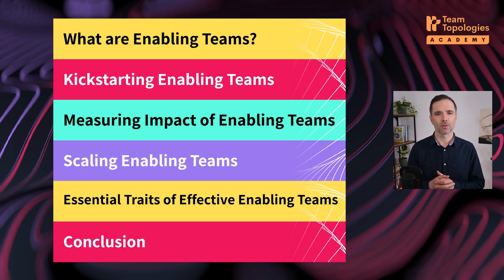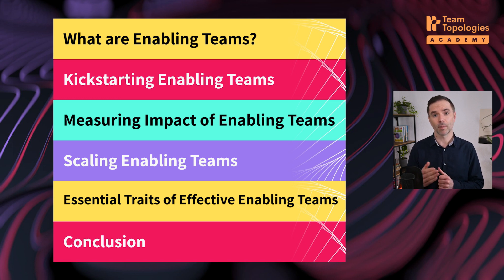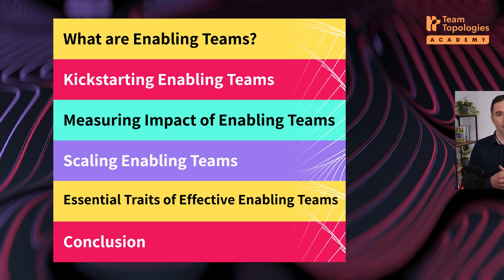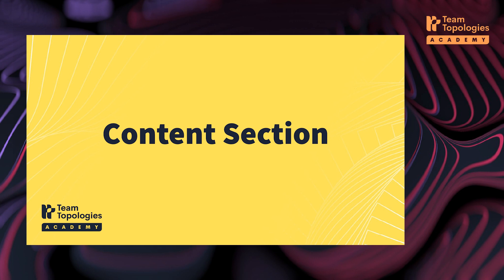Effective Enabling Teams - Course structure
This video is a free preview from the 3h course "Effective Enabling Teams" available on the Team Topologies Academy